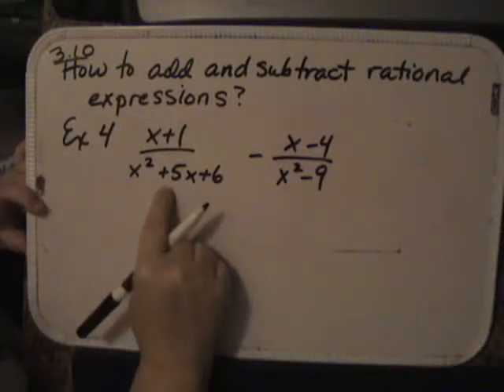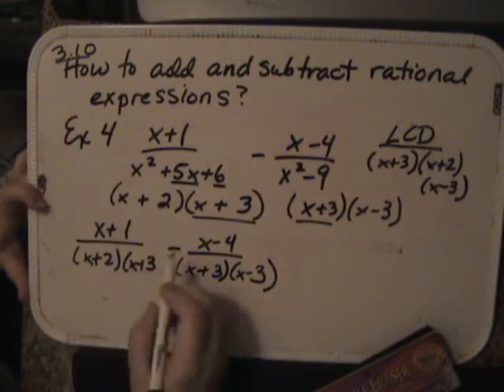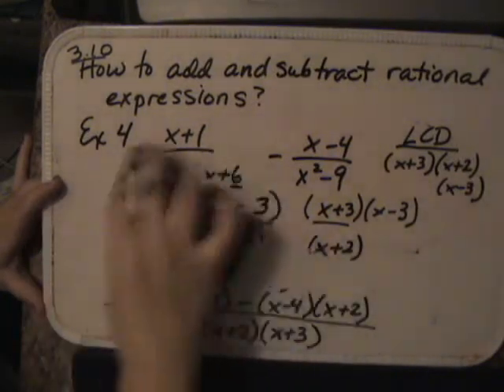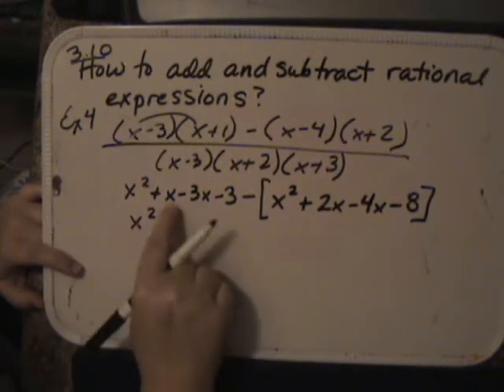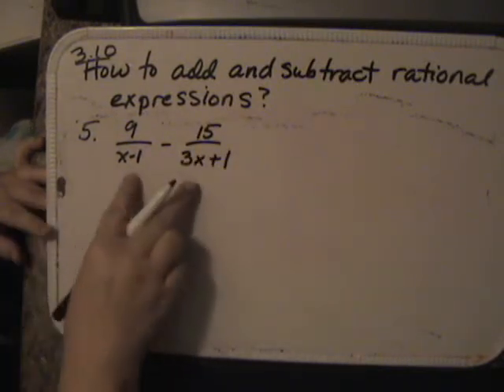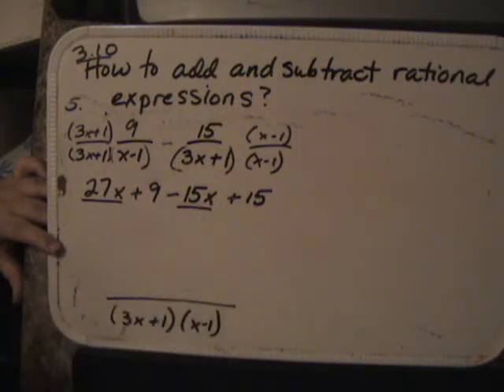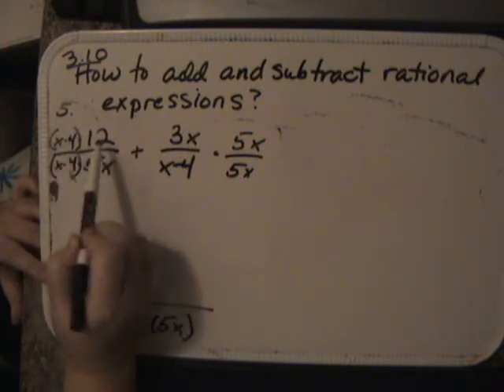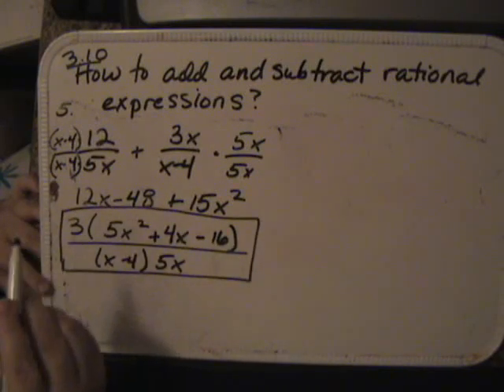3 10 Adding and Subtracting Rational expressions Part 3